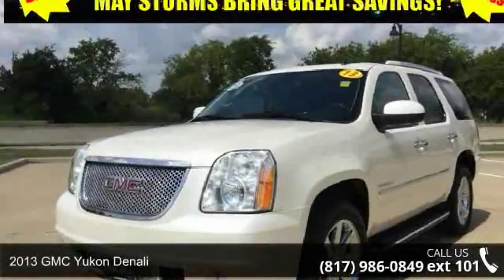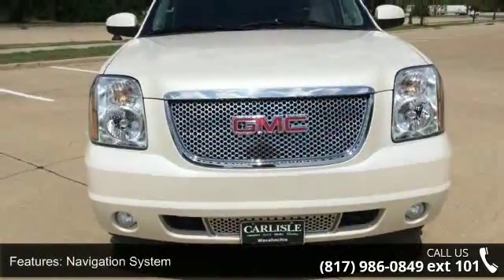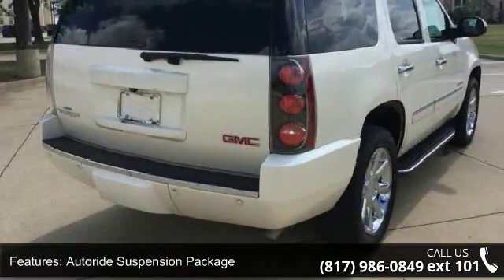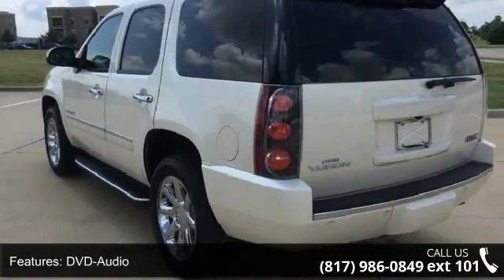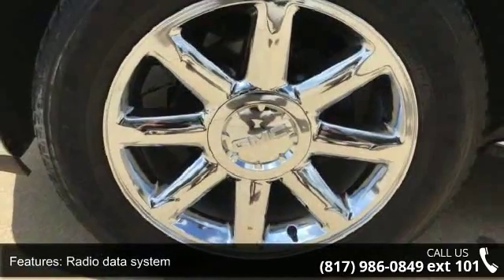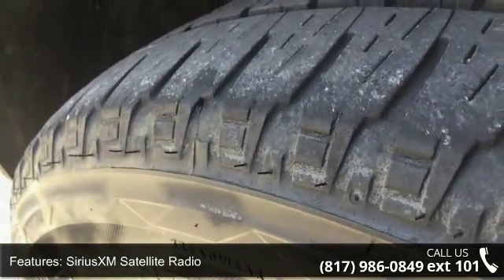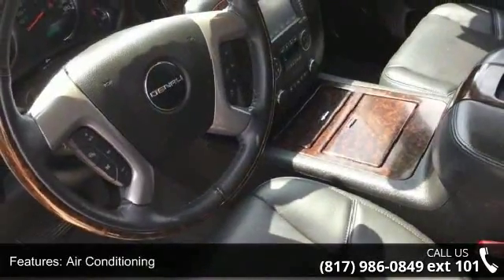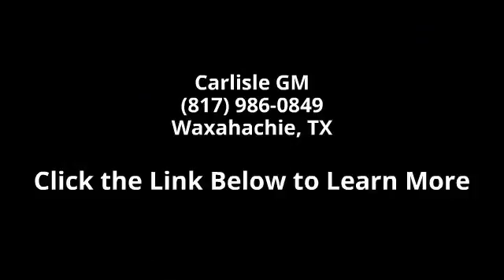2013 GMC Yukon Denali - Carlisle GM - Waxahachie, TX 75165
CARFAX One-Owner. Clean CARFAX.Awards:  * JD Power Dependability StudyCall one of our Internet managers TODAY for your test drive or for a personal walk-around description. Our location is just 30 miles south of downtown Dallas along Interstate 35E in historic Waxahachie. DON'T DELAY CALL TODAY! CARLISLE - YOUR ONE-STOP GM SHOP!